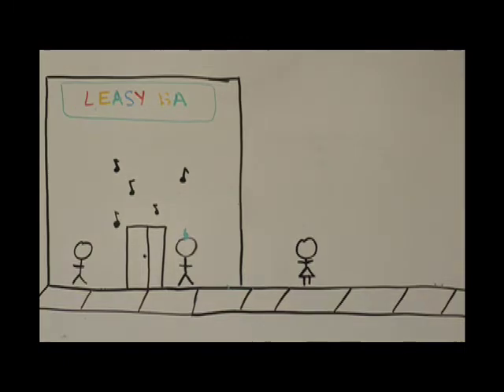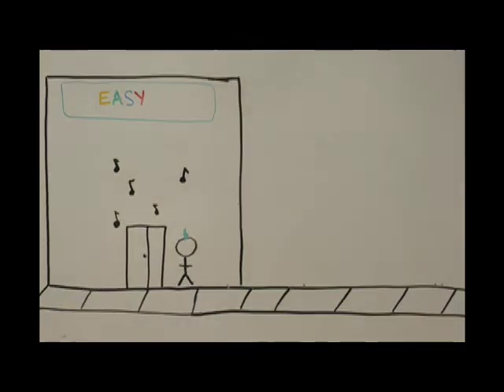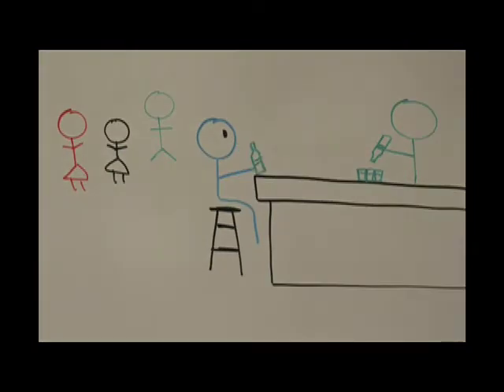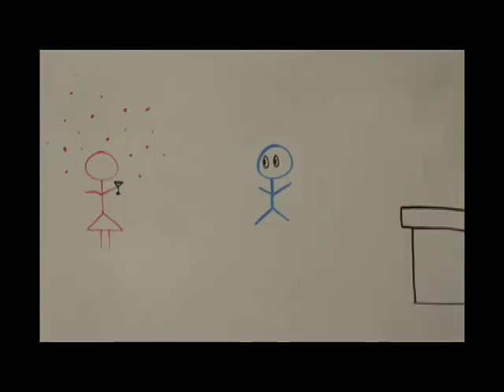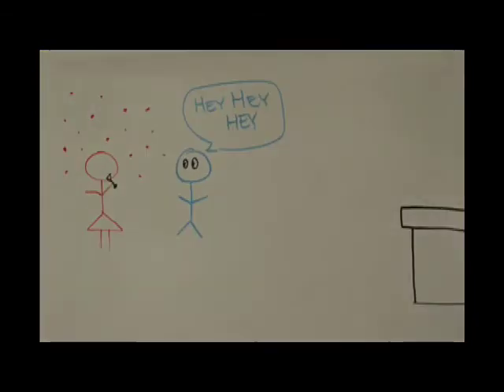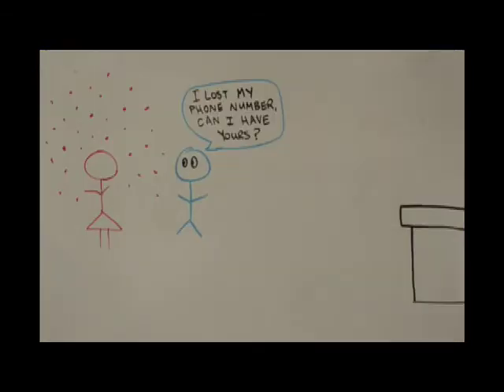GHB Pharmacology Presentation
a short film on the street drug GHB